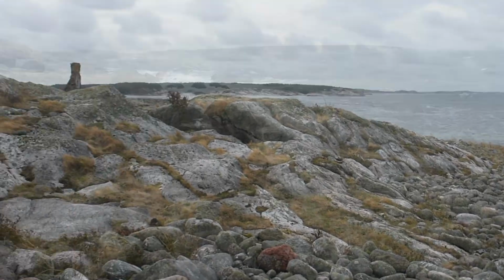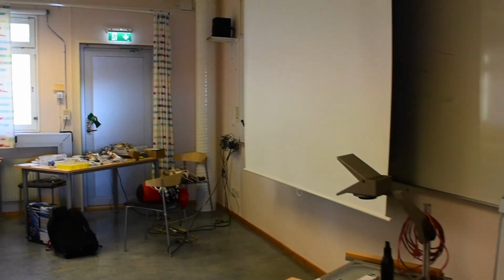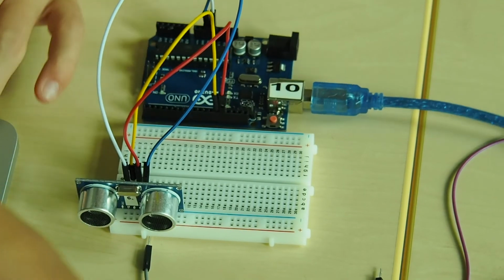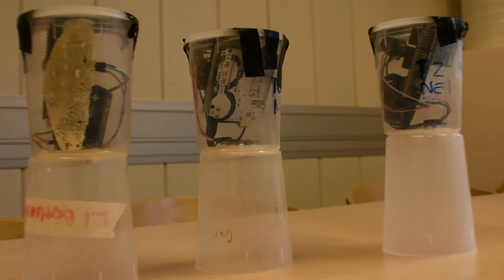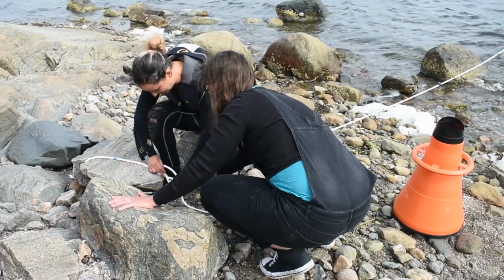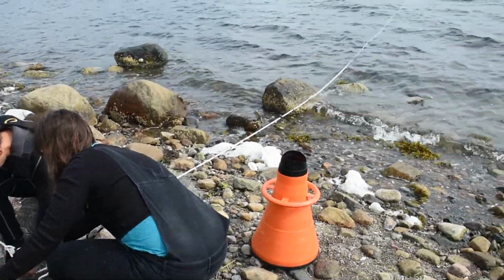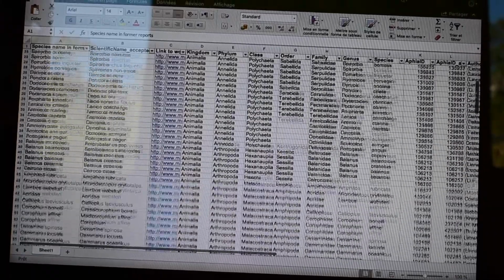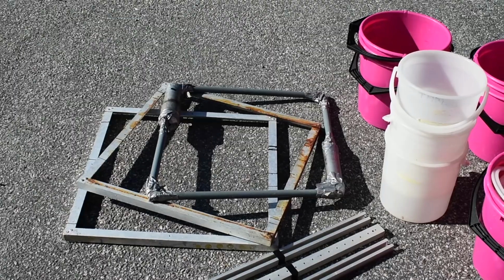The Rockies in Tjärnö — Spying on the underwater communities (IMBRSea 2017)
The Rockies (Jen, João, Karolina, Marie, Minju & Svenja) go to the West coast of Sweden for ten days, and try to find out how the marine inhabitants of rocky shores shape the communities of three islets with different geographic disposition: Pif is our sheltered site, Pouf the exposed one near the deep trench, and in between is Paf, the semi-exposed.

You can follow our adventure in this 3min40s documentary~